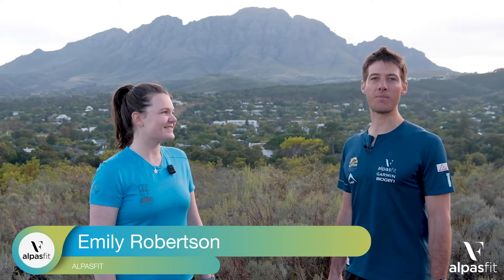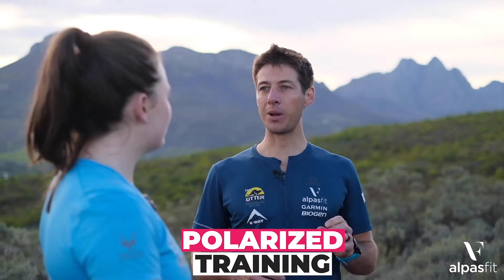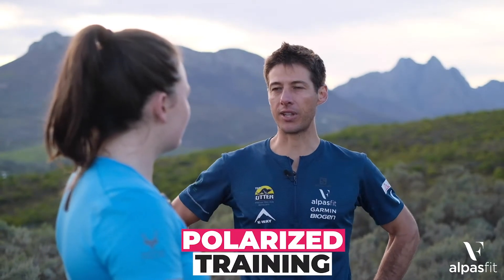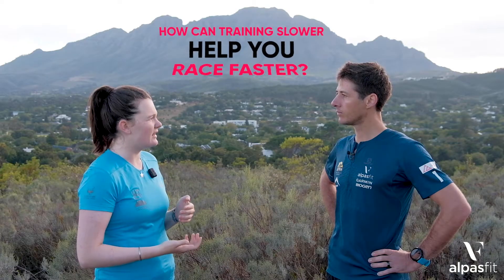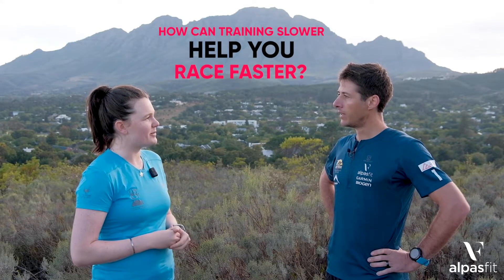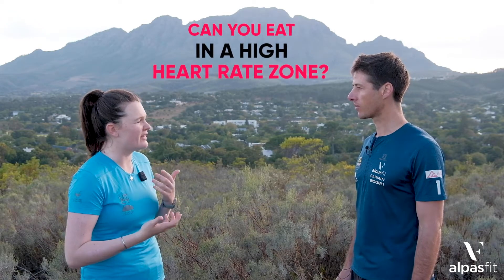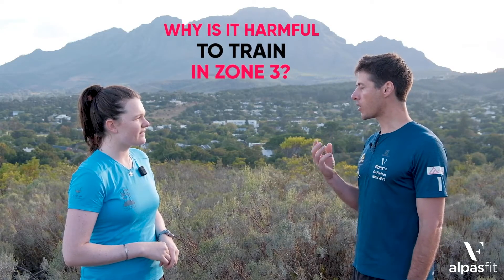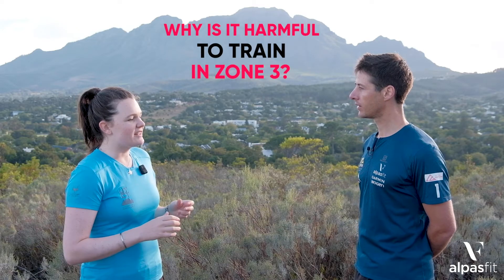Polarized Training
Means that you’re on one side of the spectrum or the other, either building your aerobic base with your easy runs or smashing out your quality sessions like speed and hills 🔥 all while avoiding the dreaded zone 3 👀